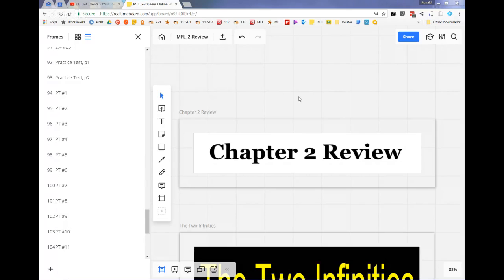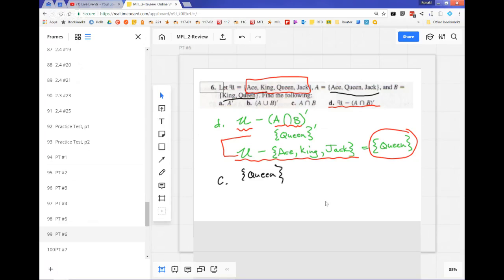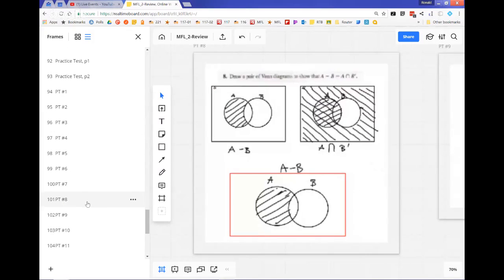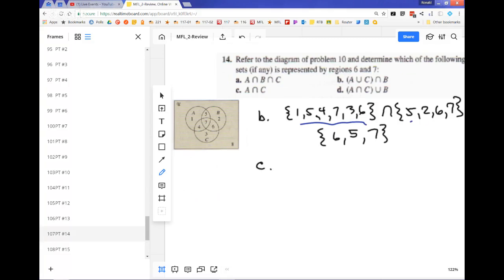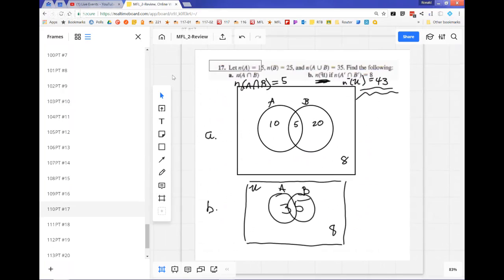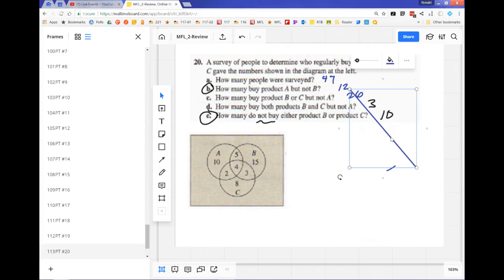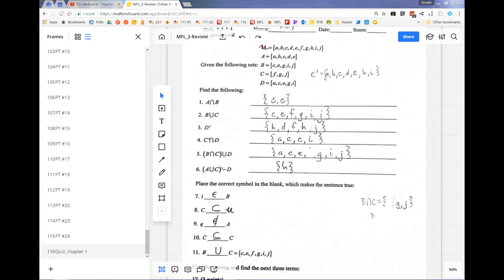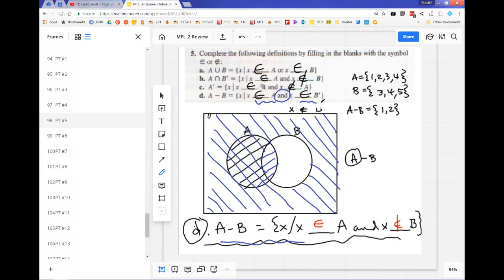WLC AGS MAT 116: Review